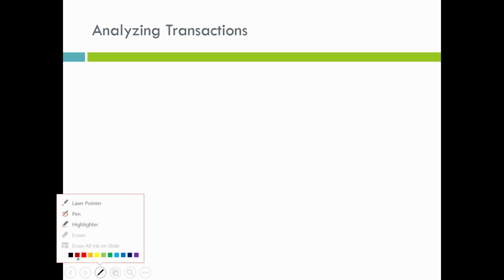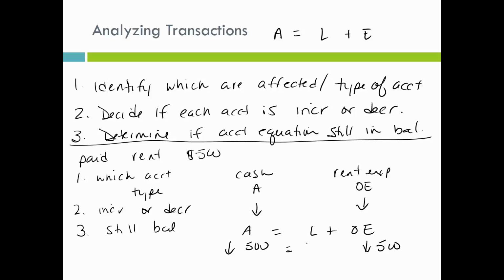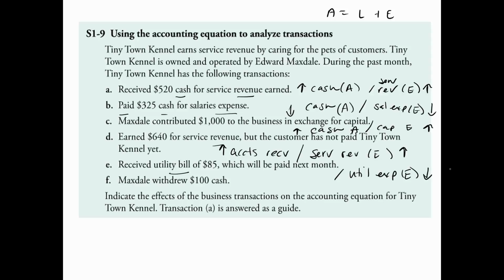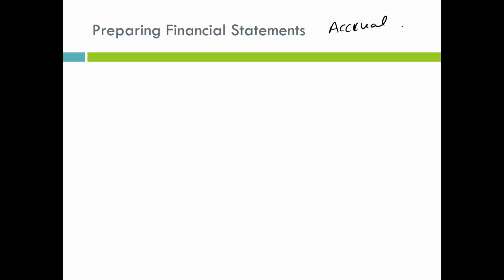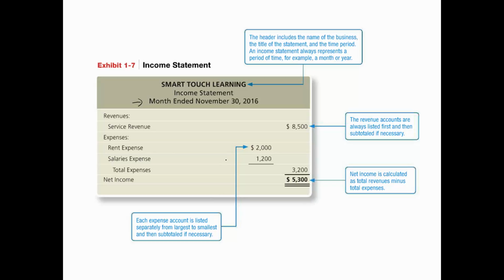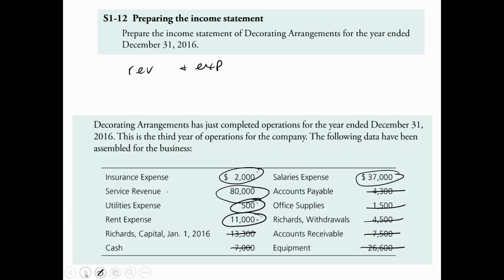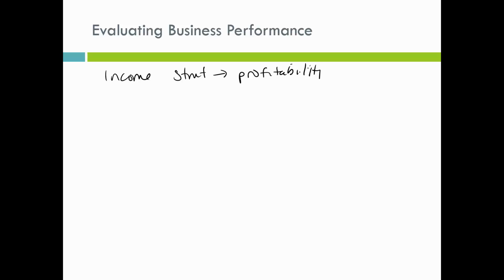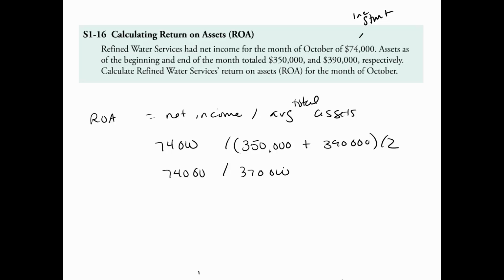ACC 101 Ch 1 Part 2